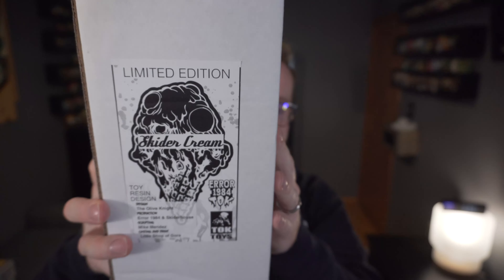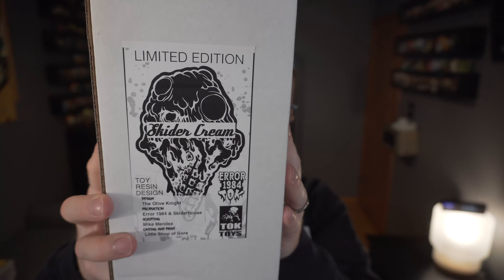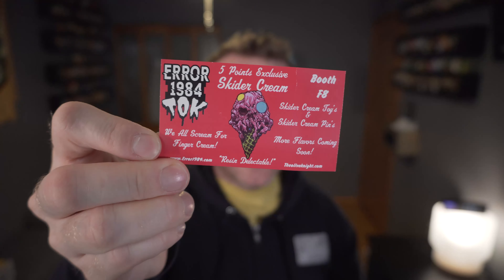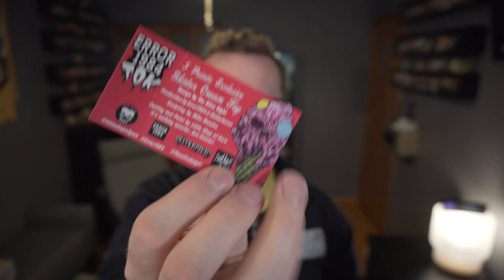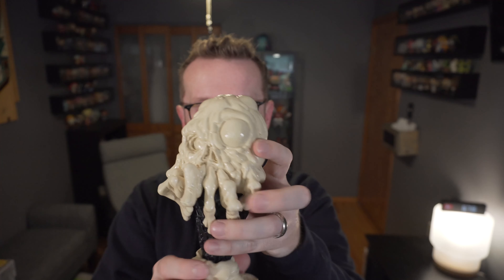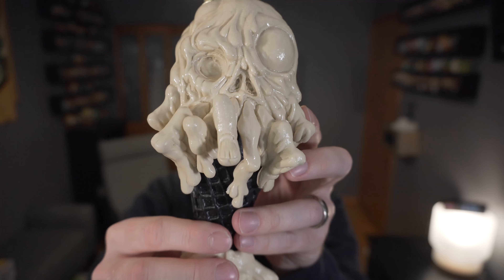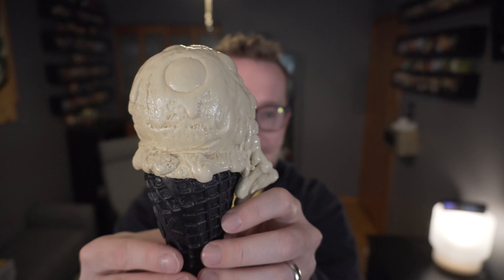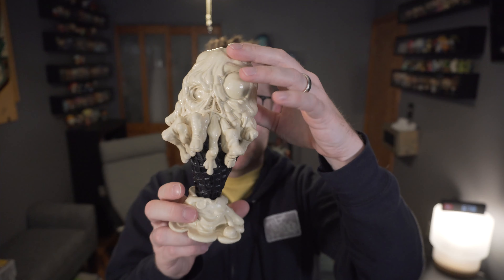Skider Cream - Glow in The Dark Five Points Fest - Error1984, Skiderhouse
The eerily beautiful Skider Cream by Error1984 and Skiderhouse is a designer toy that has a wicked glow! I'm so glad I made it by their booth at Five Points Fest this year. For such a limited run piece, I can't imagine when else I'd get it. It's quite heavy as well!